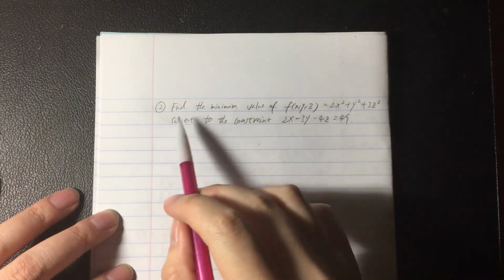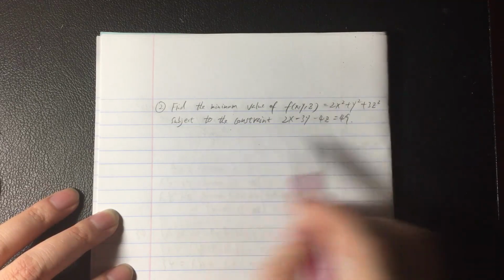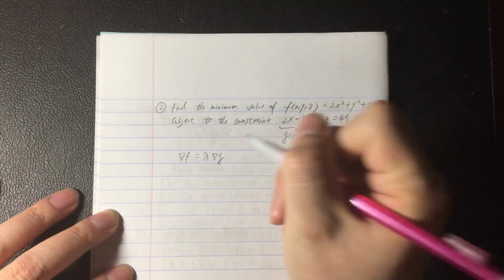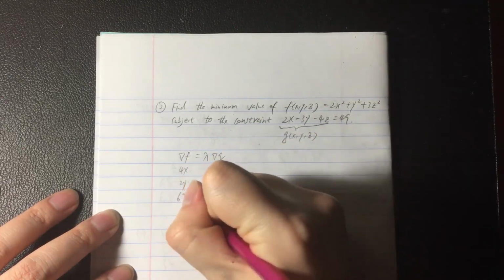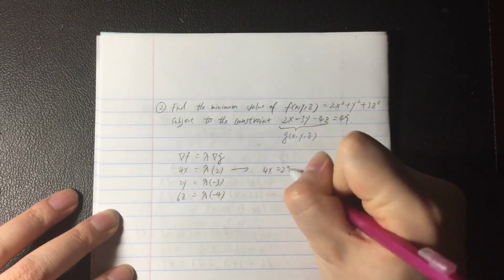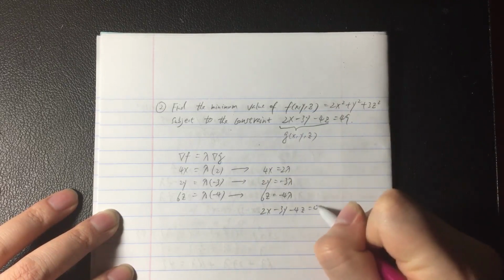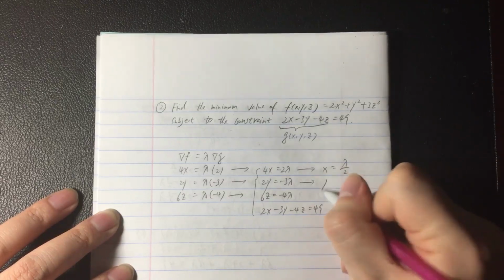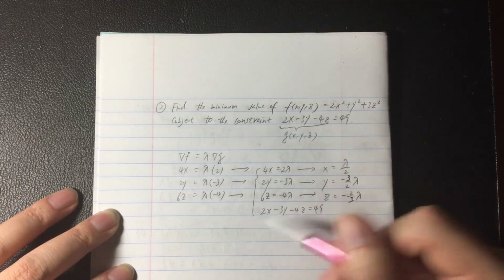Queens College Math 201 Lesson for Thursday, July 23 (Chapter 11.8)